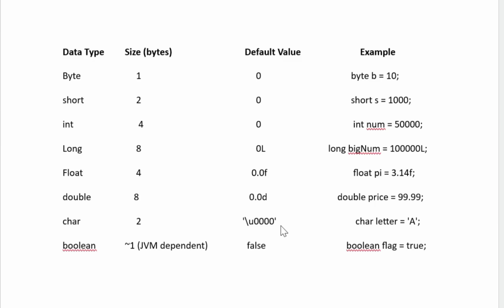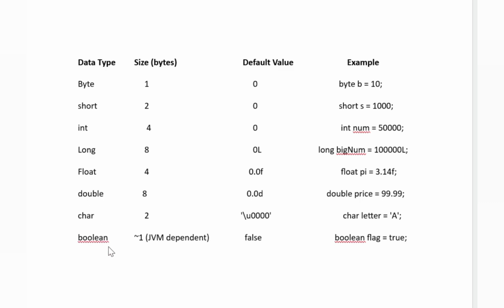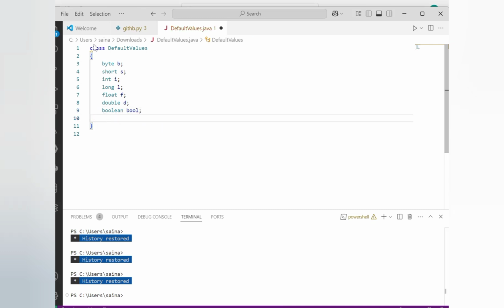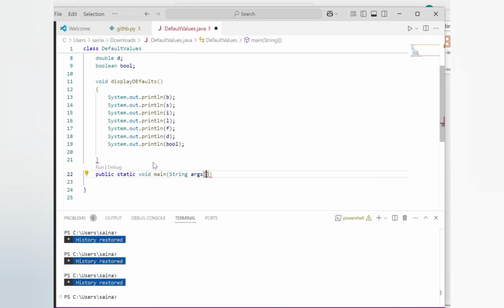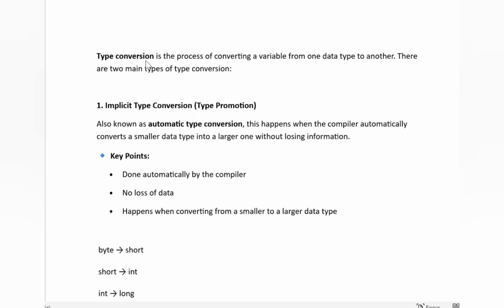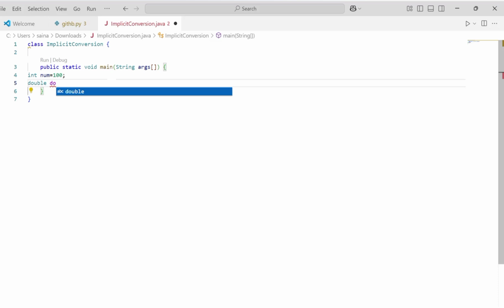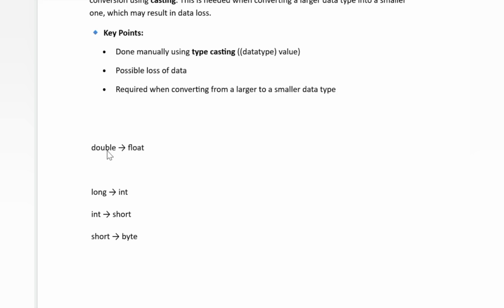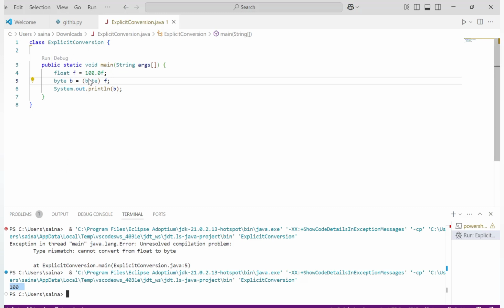Type Conversion in Java-Implicit and Explicit Type Conversion|Default Values and Size of Data Types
In this video, I have discussed about the Implicit and Explicit Type conversions along with code in Java with examples. I also explained about the sizes of all the datatypes and default values of all those data types along with the code